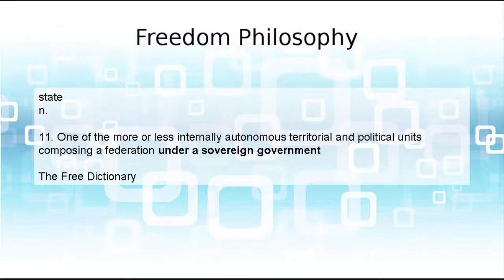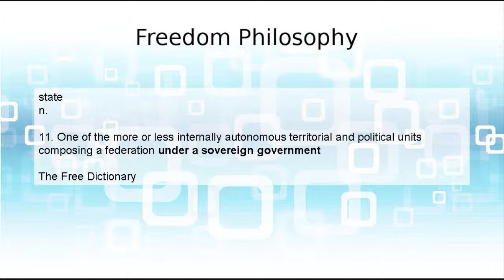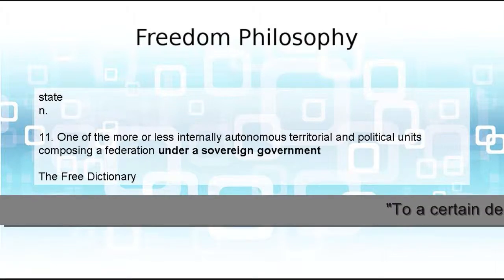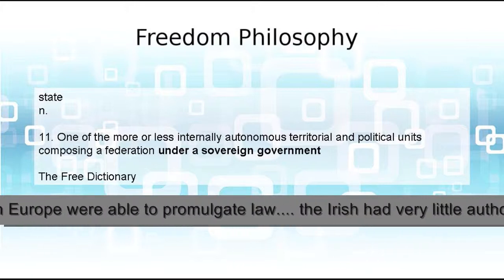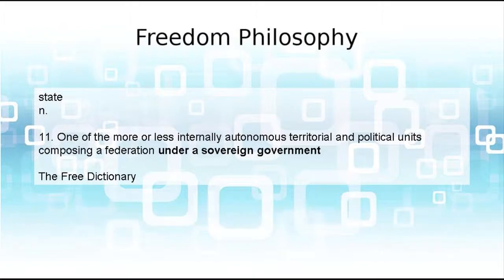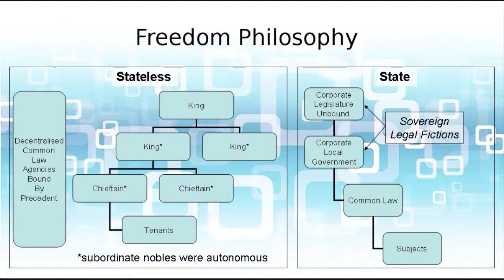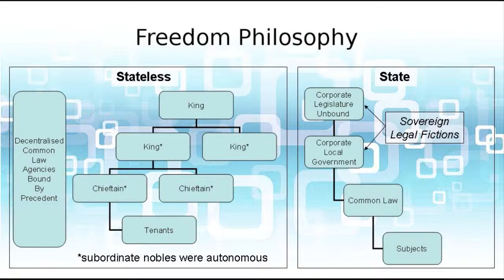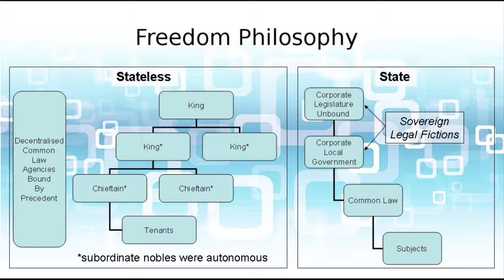FP019 Stateless Societies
In this program I define the state and contrast stateless and statist societies. The critical difference is that stateless societies do not have the corporate institution of government.

There are various examples of stateless societies such as medieval Ireland, modern day Somalia* and more ancient cultures such as the aboriginal peoples of the USA.

*Somalia's so called government is being funded by Norway

Please give me a tip for the service I have given you. :)